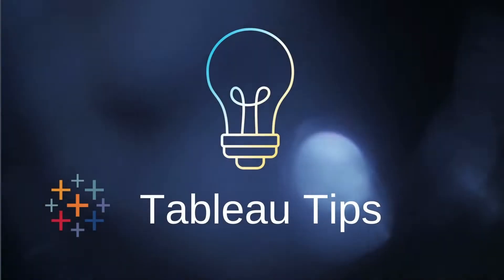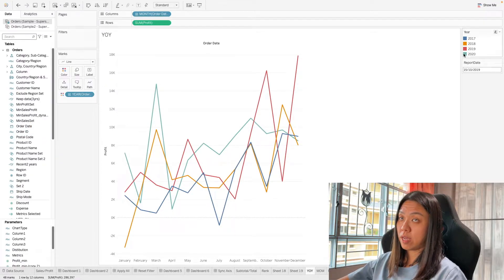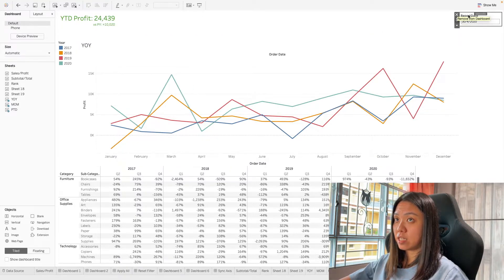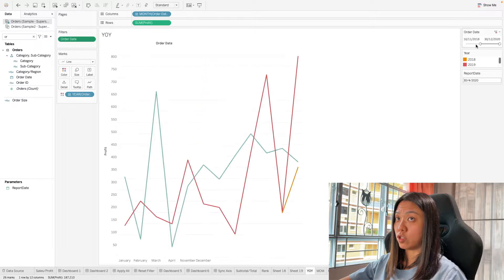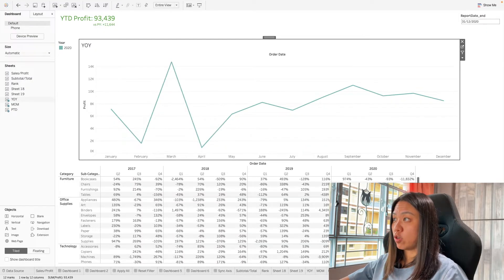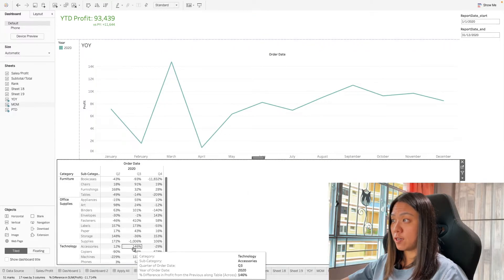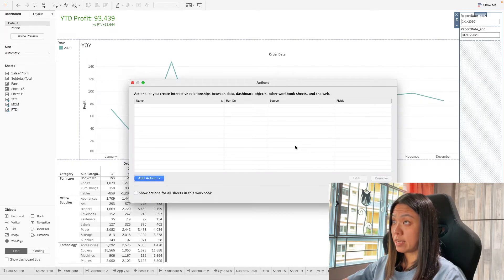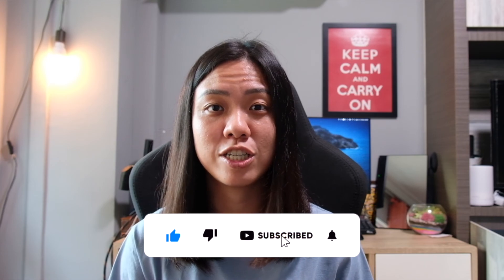Hacks to filtering dates in Tableau - Tableau Tips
Here on another episode of tableau tips, we will look at alternative ways of how to filter dates in tableau

0:00 Intro
0:23 Basic date filters
1:38 Demo on using one parameter as filter
3:14 Using parameters as start and end date filter
6:45 Selecting data points as filter